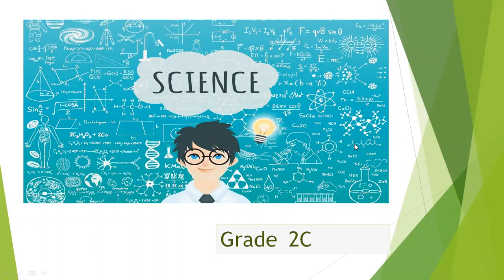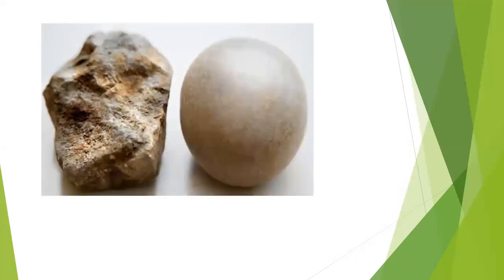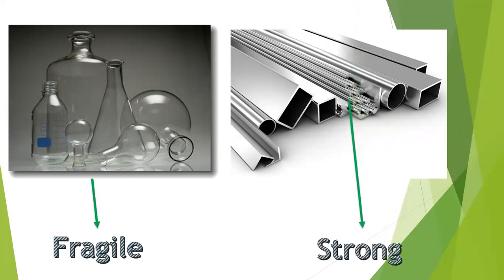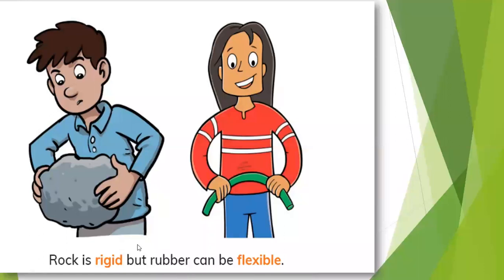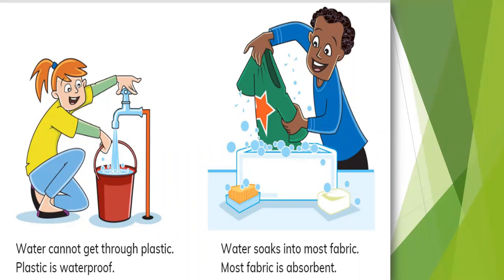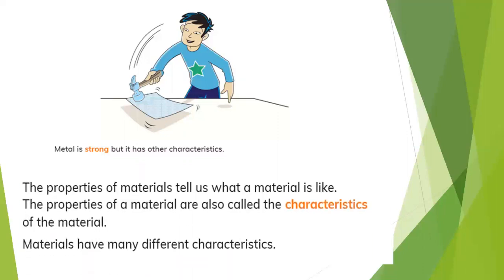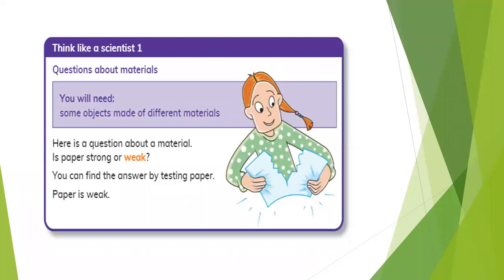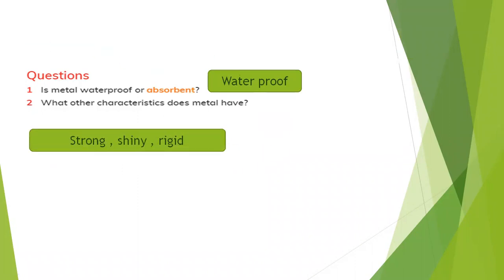Science lesson 3.2 properties of material